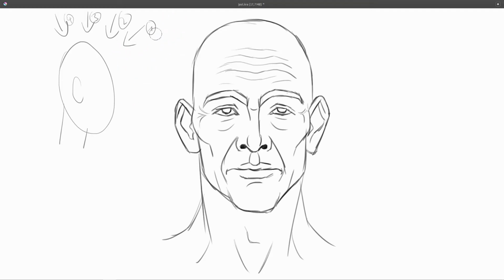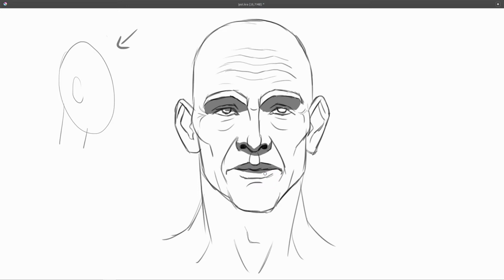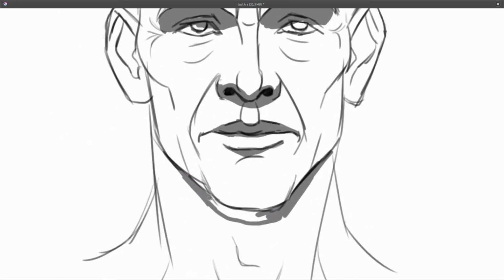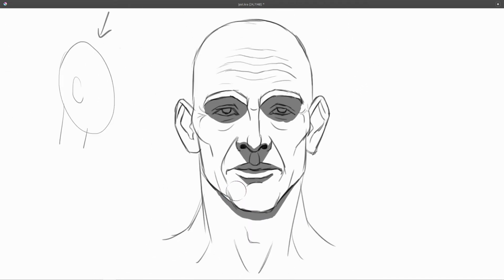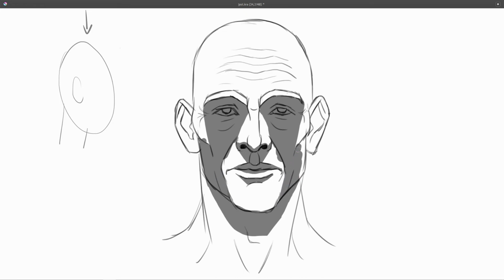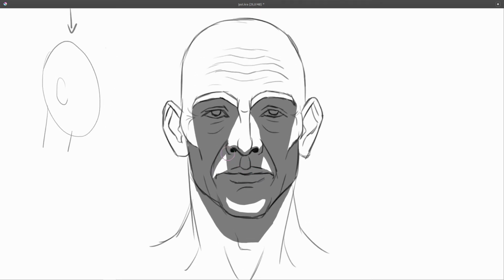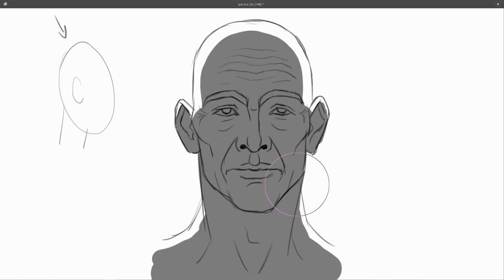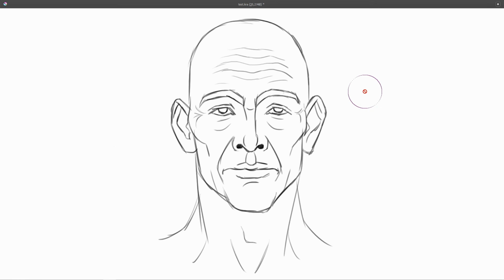How To Shade A Face: Beginner Guide [Part 1]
Welcome to my new video series where I'm going to teach you the basics of shading faces!

If you've always asked yourself where to start, this video will be helpful. I'll cover lighting and shading of the face and teach you the basic shadow patterns.

In Part 1 I'm going to talk about lighting from the top at different angles. You'll learn which parts of the face are usually in shadow, which features throw cast shadows and where they cast them.

Keep in mind that these are just the basics and there's a lot more going on with halftones and reflected light. But remembering these basic shadow patterns will be a good starting point for learning how to shade a face correctly.